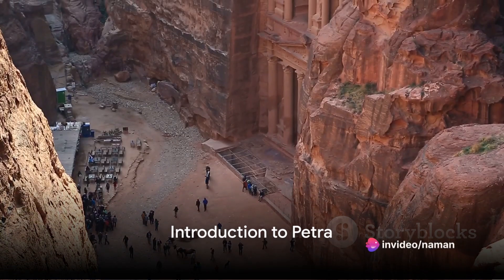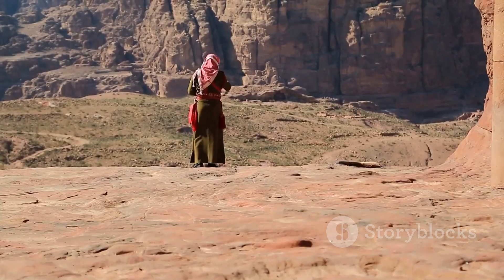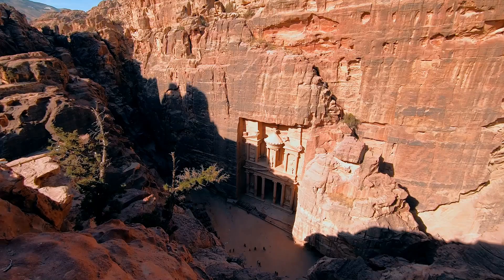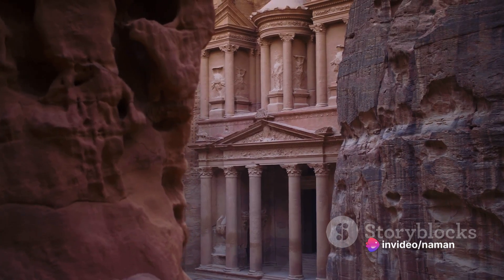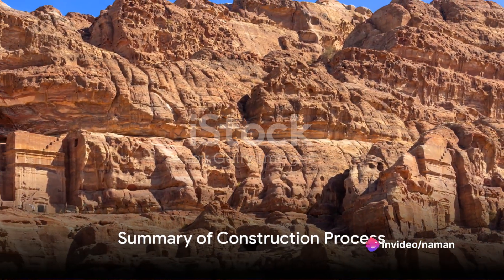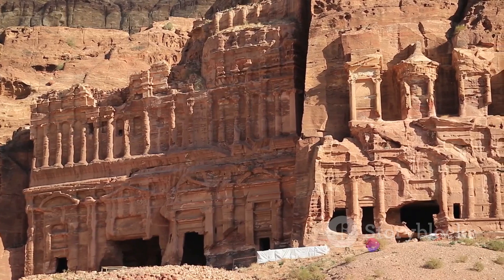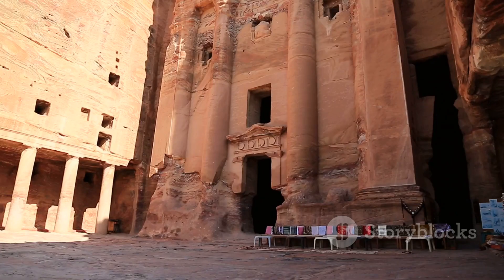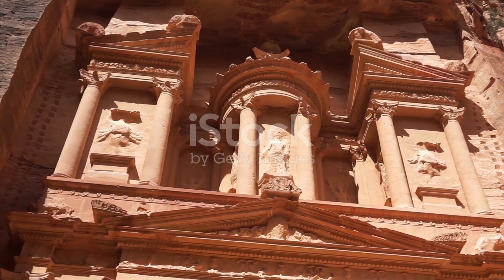Petra Unearthed: The Engineering Marvel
Join us on a mesmerizing journey as we unveil the secrets hidden beneath the ancient sands of Petra. In this immersive exploration, we delve into the engineering marvels that have stood the test of time for centuries. Discover the meticulous craftsmanship behind the iconic structures and the innovative techniques that allowed the Nabataeans to create a city that still captivates the world.

🏛️ Key Highlights:

Unveiling Petra's Hidden Wonders
Ingenious Engineering Techniques of the Nabataeans
Architectural Marvels Carved into the Rock
Preservation Efforts and Restoration Discoveries
🔍 Explore Further:
Dive into the fascinating history and architectural brilliance of Petra with our in-depth articles and resources. [Link to website/blog]

Never miss an episode as we uncover the mysteries and wonders of the past.